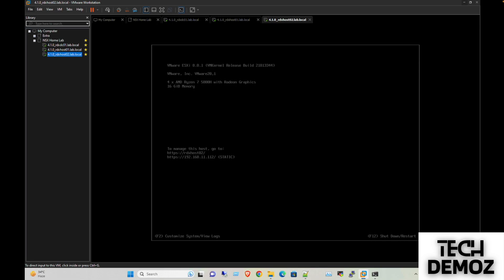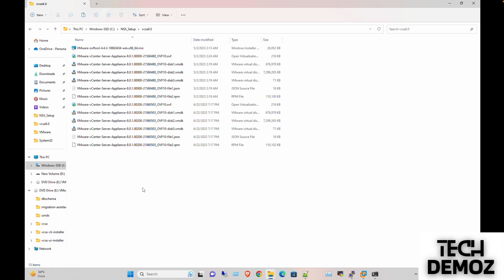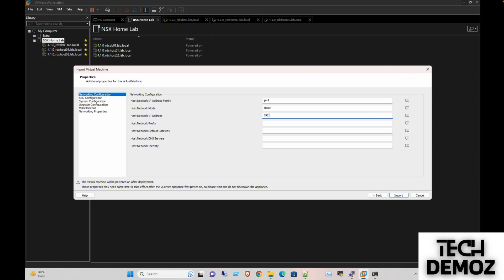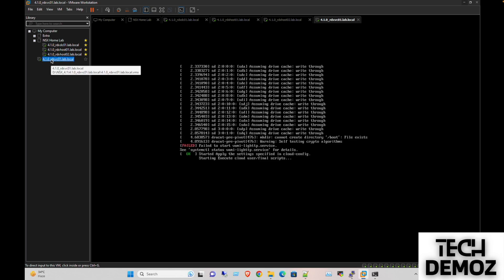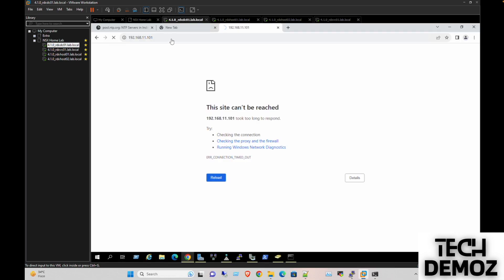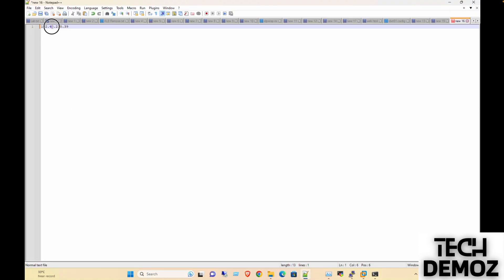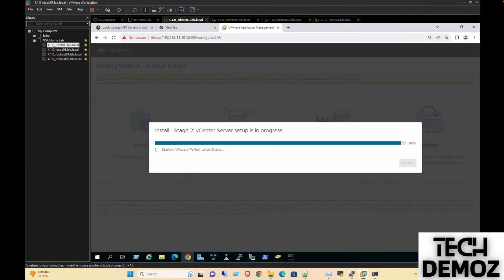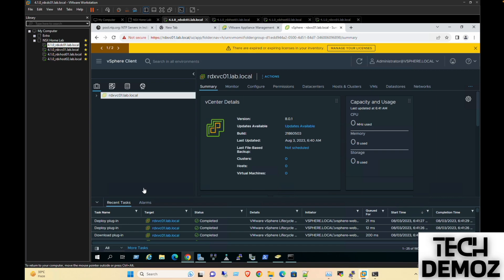Part-4 | Getting Started with VMware NSX 4.1 in Homelab using VM Workstation| vCenter Deployment 8.0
VMware NSX-T 4.0 Lab
VMware NSX-T 4.1 Lab
vmware nsx-t tutorial
vmware nsx tutorial
vmware nsx-t
vmware nsx installation step by step
vmware nsx advanced load balancer
esxi deployment
esxi 8.0 deployment
nested esxi deployment
vcenter server deployment
vcenter server 8.0 deployment
vcsa deployment
vcsa 8 deployment
What are the NSX-T Available Versions?
What are the prerequisites to Learn NSX-T?
What is the Server & Network Virtualization Operation Model?
What are the Benefits of Network Virtualization?
What is VMware NSX?
What is VMware NSX Portfolio?
VMware Networking and Security Vision
Why do we use VMware NSX?
What is the VMware Multi-Cluster & Multi-Cloud Strategy?